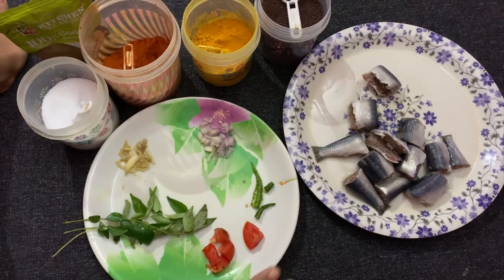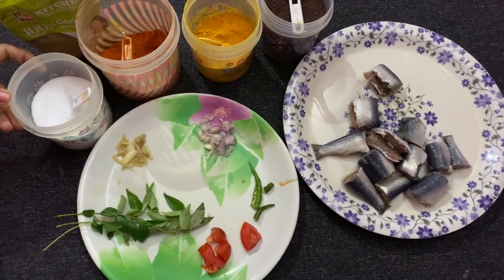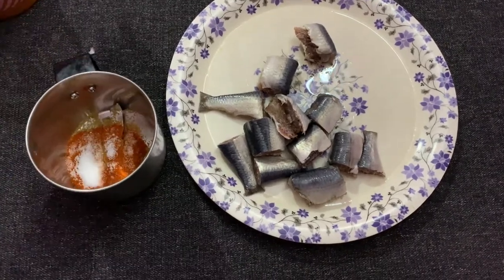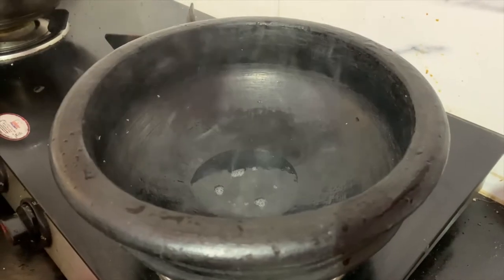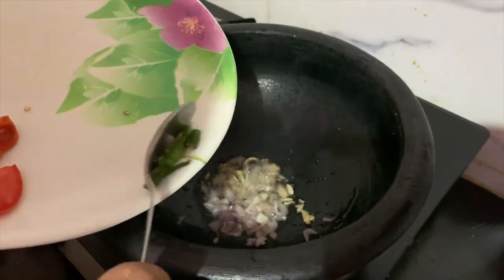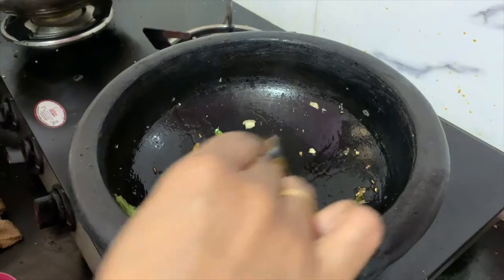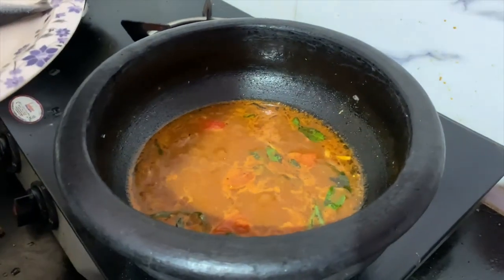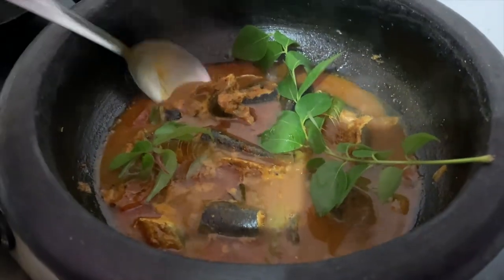Fish Curry | മത്തി മുളകിട്ടത് - കിടിലൻ രുചി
Here is the fast recipe for Kerala fish curry. Made with Kerala spices in low flame to get the richness of taste.

Ingredients:

Sardines - 1/2 kg
Tomato - half of one
ginger garlic chopped-1tsp
KudamPuli - 2 pieces
Curry leaves - 2 Sprigs
coconut oil-1Tbsp
Water - 1.5 glass or more if you want more gravy

Method:
1) Grind the Ginger,garlic,chilli powder,coriander powder
2) Chop finely ginger, garlic, green chilies.
3) Heat coconut oil in a pan. splutter mustard seed and fenugreek seed. Add ginger, chilies, garlic(2cloves), curry leaves and add the grinded ingredients into it.
4) When the above gravy starts to boil, add the sardines. Water should be enough to cover the fish.